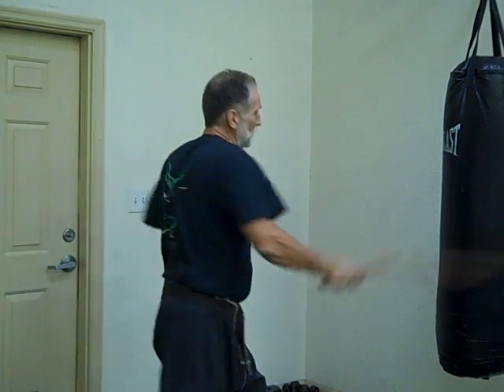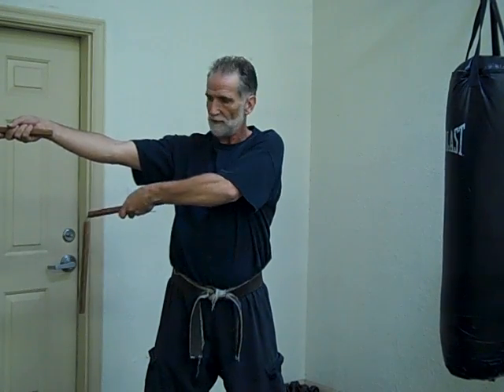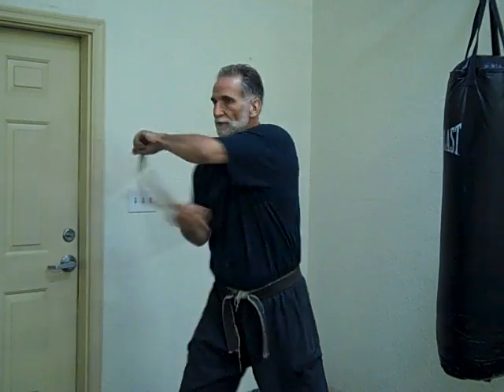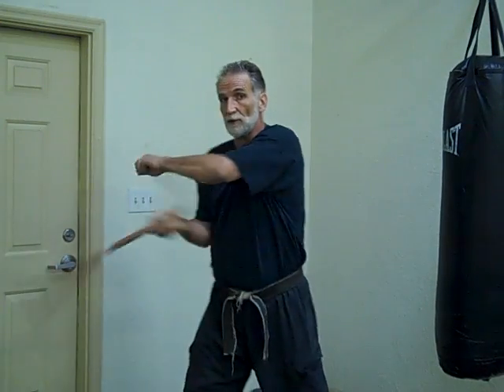tutorial 3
In this lesson we are covering the attitude of the commanding ring and doing vertical and horizontal figure 8's, or 1:2 ratio vertical and horizontal. Hitting the bag with a forward rollover. Creating a cadence or rhythm while hitting a bag.